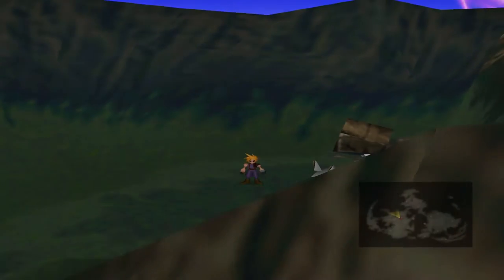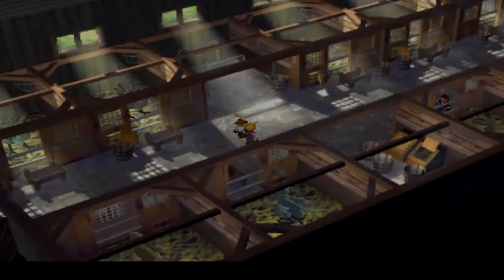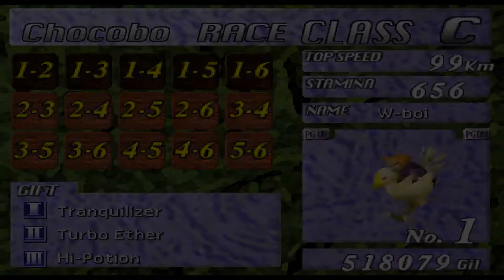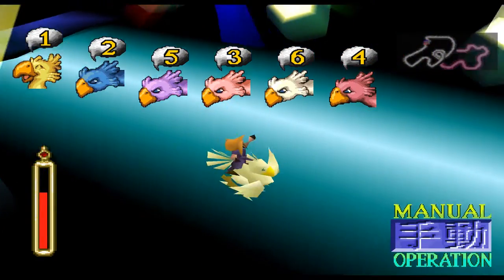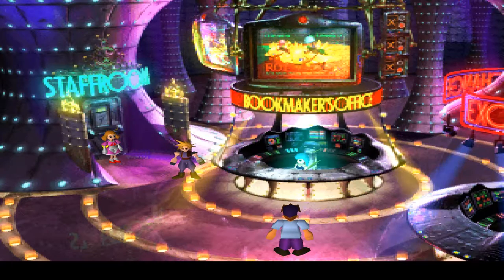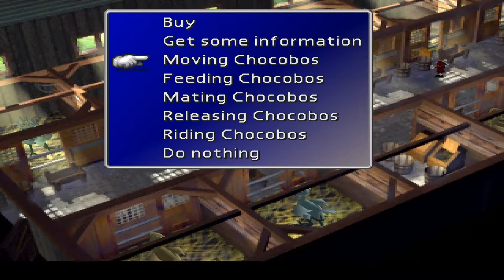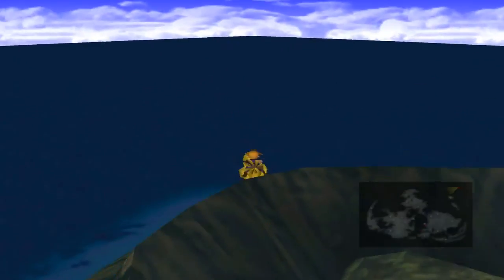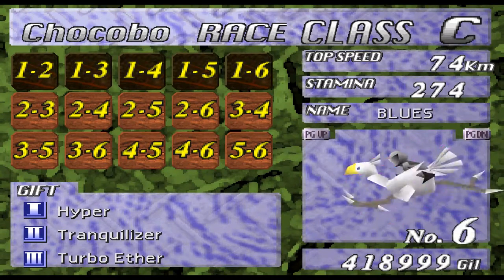Final Fantasy 7 - 101 - Gladys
Final Fantasy 7, or FFVII , was Squaresoft's (now just Square) most graphically advanced JRPG made fresh and new for the grand year of 1997

With ultra realistic full motion video and 3D computer graphics to support the massive and still relatable story of freedom fighters fighting for a better tomorrow.. before everything really goes to the dogs and a mad demi-god starts threatening the planet

Recorded by request of my Patreons - Love you guys